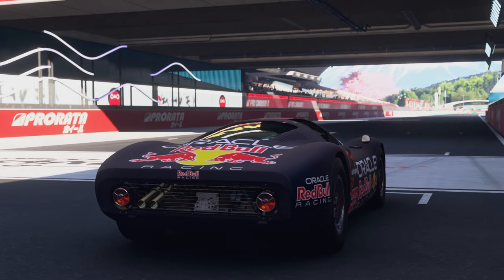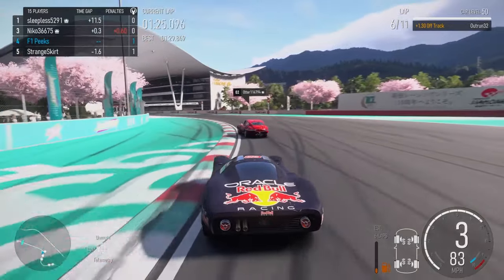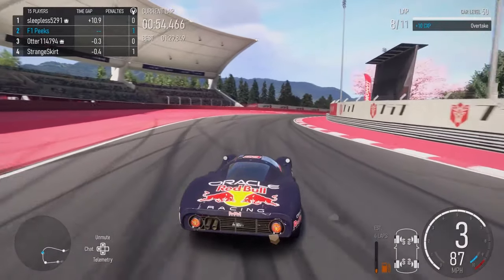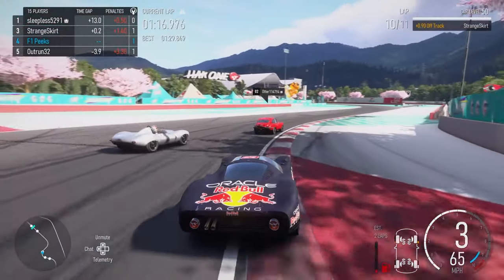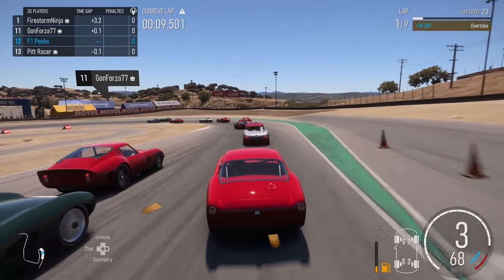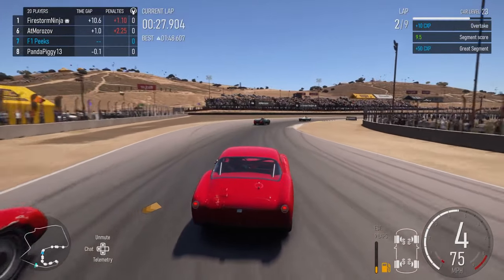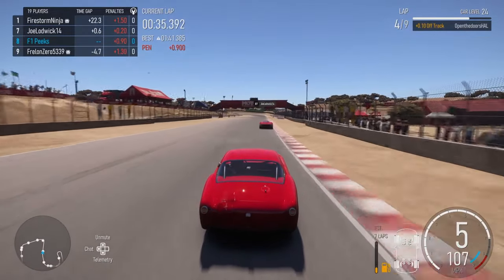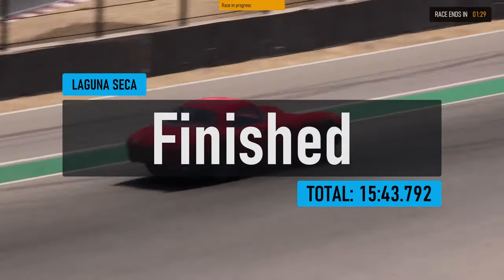Incredible 5 Lap Battle With Classic Le Mans Cars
Really enjoying Forza Motorsport Multiplayer ATM, i dont know what all the bad reviews are about?